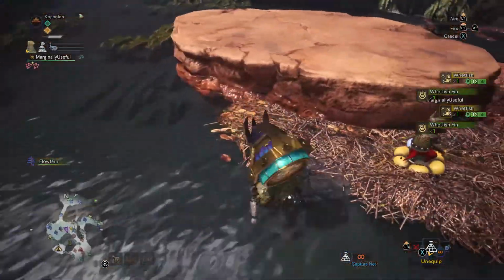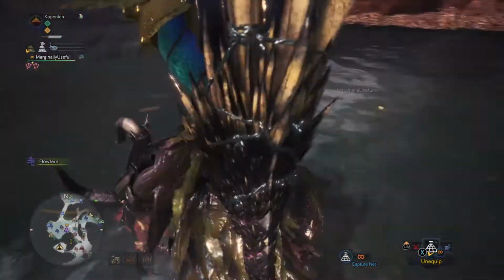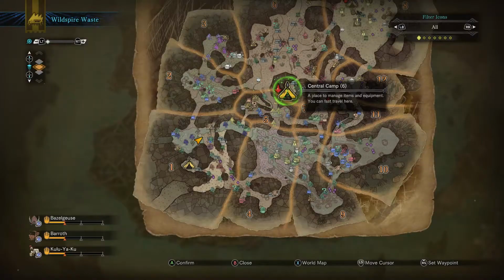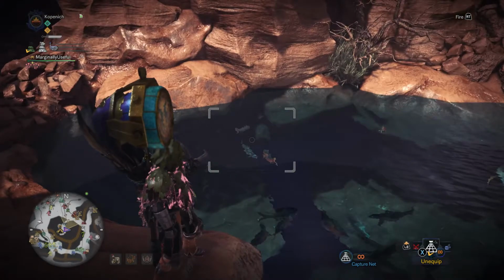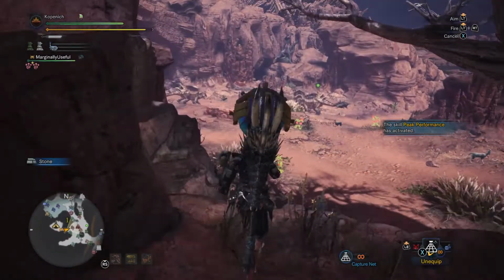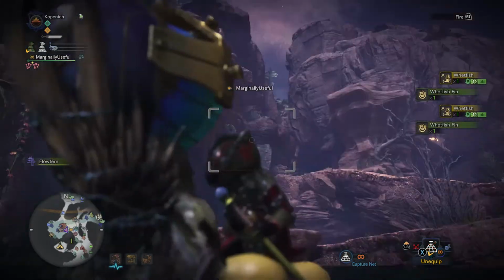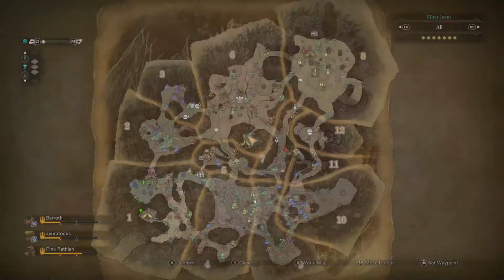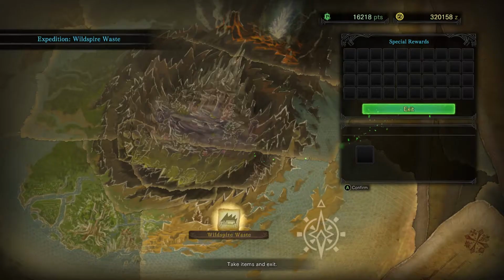Whetfish Fin farming route MHW Jan 2019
I need to add a bit of information to this video:
From the point of fully despawning, fish take 3 minutes to respawn. In addition to this time, fish will only respawn when you leave the area of the map they spawn in. Example - Wildspire Wastes camp 6, you can climb the vines to leave the camp or enter the tent to make the fish respawn.

If you have slow load times, it may be more optimal for you to rotate between camp 1 and camp 6 in Wildspire rather than travel between it and Forest. The reason this route is optimal is because my load times allow me to load both maps and hit these spots in under 3 minutes, which is the time to beat since that's the fish respawn time, and the idea is to circumvent this limit.